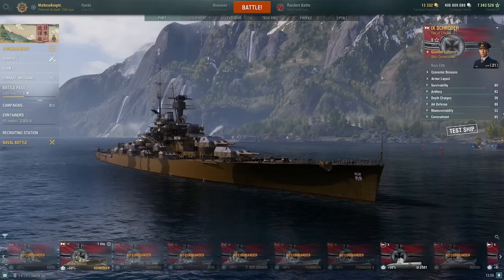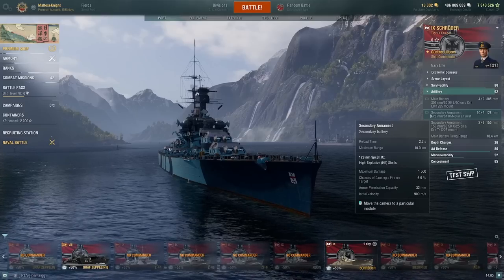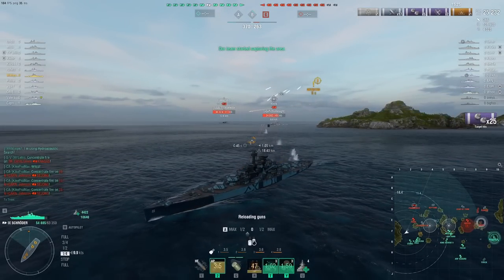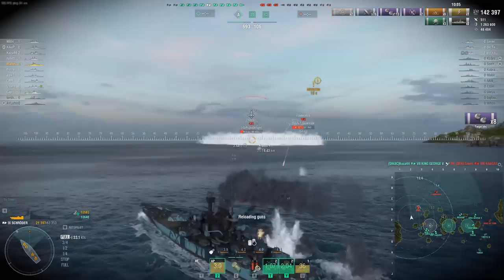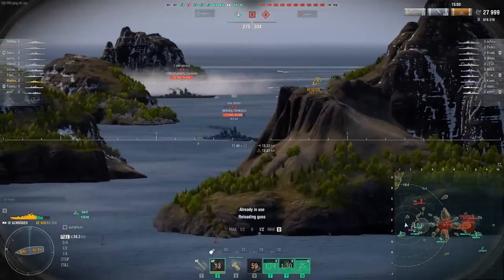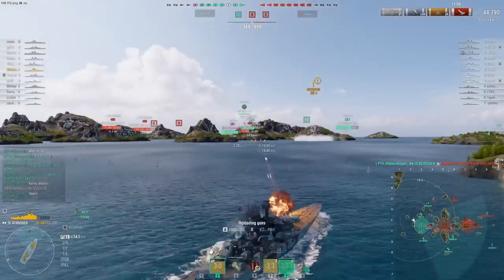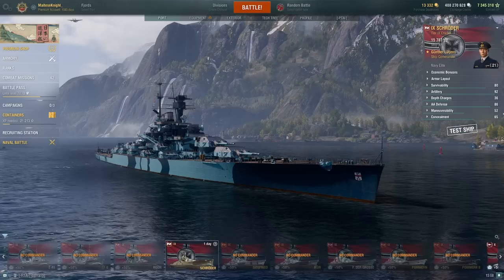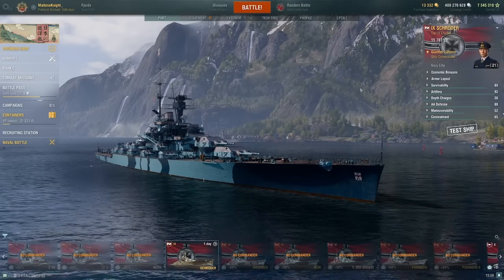Schröder - Review - T9 Dockyard German Heavy Cruiser | World of Warships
The Schröder is the newest Premium Tier 9 German (Dockyard) Cruiser. It has 8x 305mm guns and 10km secondaries with 10.2km detection with a secondary and concealment build. This video shows 2 games, played on Sea of Fortune and Shatter, where I showcase myself with my thought process on what happens in the match, and give insight on what I think of the ship.

Release Date: Schroeder is the final reward for the 11.11 Dockyard event on Phase 30 and will come with the "War Paint" special camouflage, a commemorative flag, and a 10-Point commander.  You will be able to purchase two starter packs totaling 10 phases and 4 phases at 10k and 5k dubs each for a total of 15,000 dubs before reaching 4 phases.  Players can earn 26 phases through combat missions, so the most cost-effective way that players can receive the Schroeder is by purchasing the 5k doubloons early pack.

Chapters:
00:00 Introduction
00:23 Price
01:17 Armour Layout
02:02 Build
03:42 Camouflage
04:22 Ship Characteristics
07:33 Game 1 Secondary Build
16:14 Score 1 Secondary Build
17:08 Changing Build
17:25 Game 2 Main Gun Build
32:18 Score 2 Main Gun Build
32:54 Build
19:03 Alternative Options
33:27 Summary and Conclusion